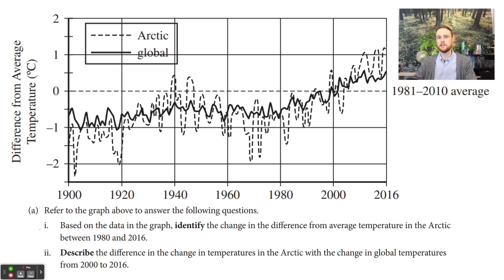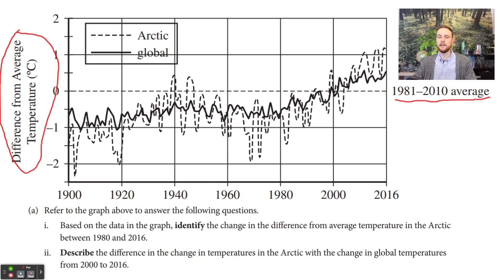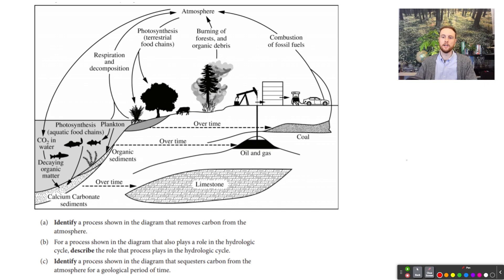How to Write the Environmental Solution FRQ on the AP Environmental Science Exam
Check out the AP Environmental Science Exam Ultimate Review Packet Everything you need to know about how to write the environmental solution-based FRQ on the 2021 AP Environmental Science exam